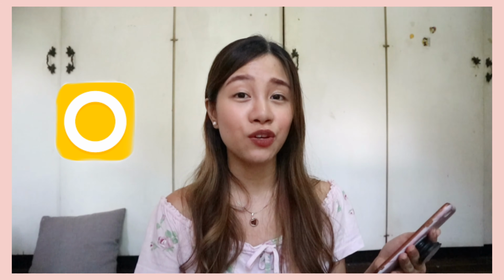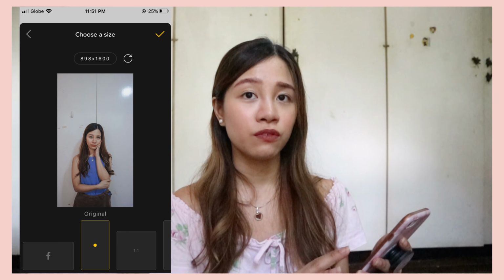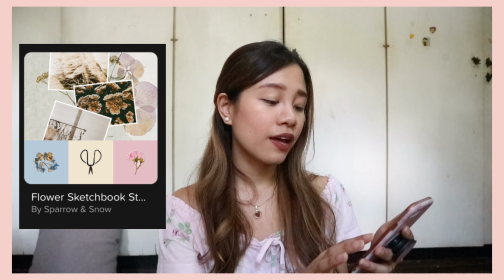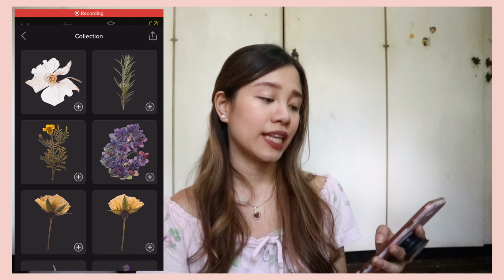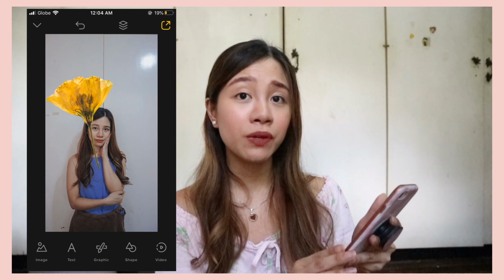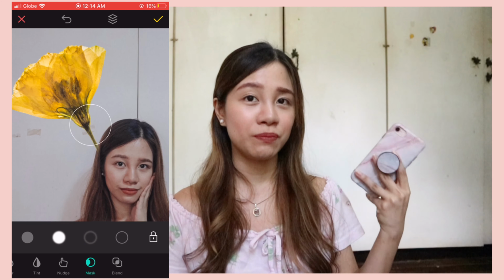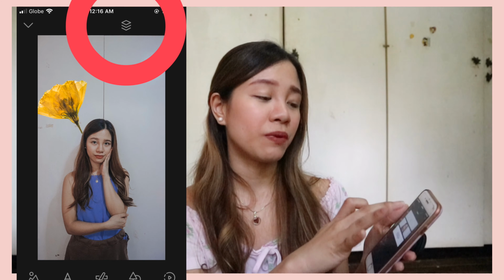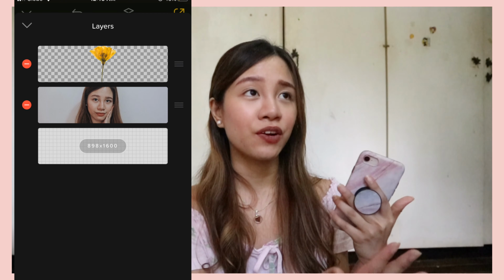Over App Tutorial | How to Recreate Tara Milk Tea Photo Editing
I am someone that's really drawn to flowers and pretty pastel colors. In today's video I will be showing you how I recreated Tara Milk Tea's Instagram photo with just my phone and an app. The app that I used in the video is called Over. This is my first tutorial video so please let me know if you have any comments / suggestions, if you liked it and if there is anything that I can improve on! :)

What else would you like me to recreate?
SAY HI!

APP I USED

MUSIC